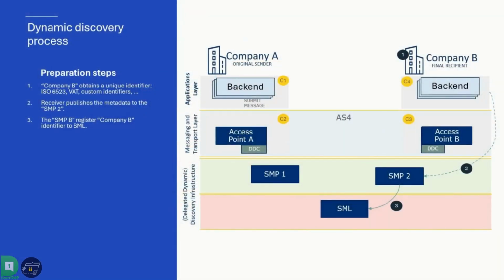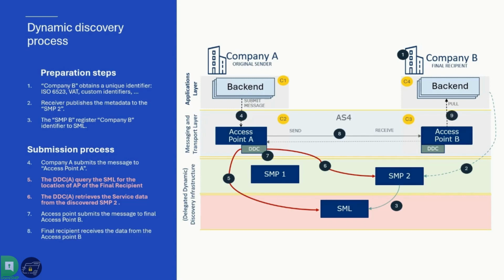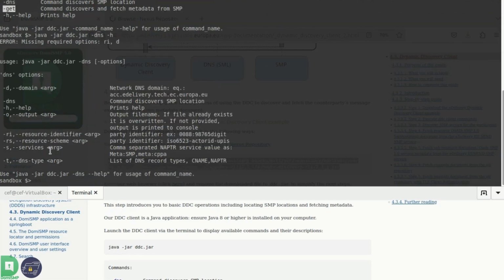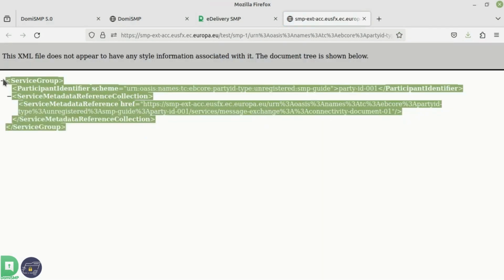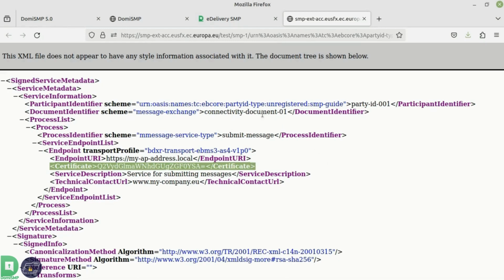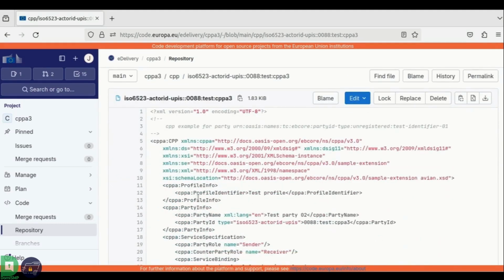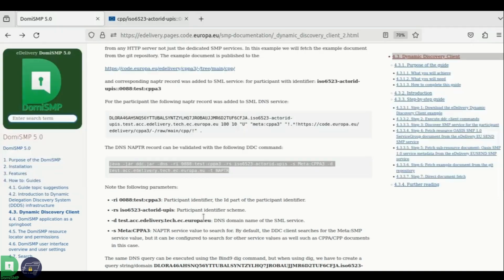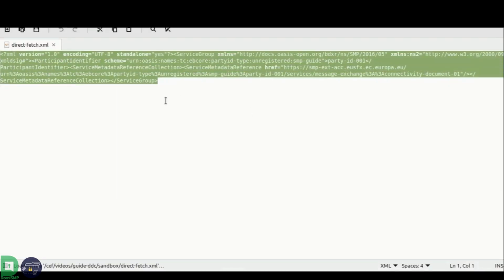eDelivery Dynamic Discover Client (DDC)